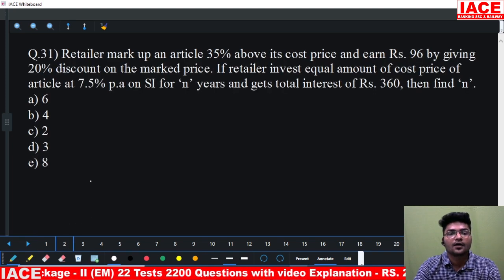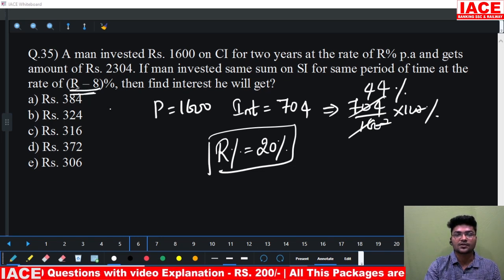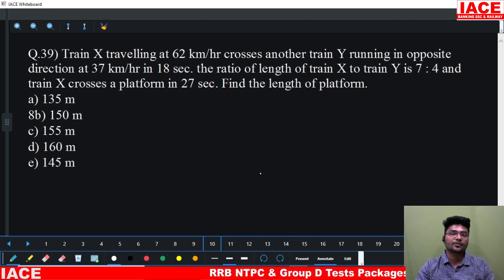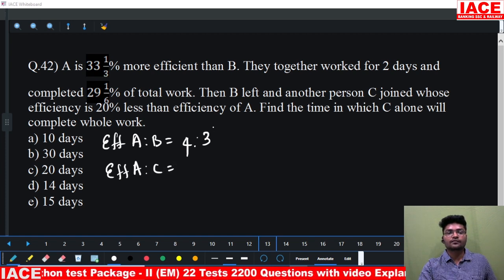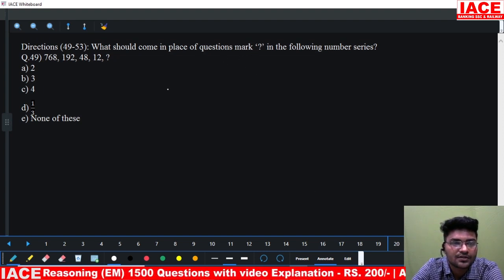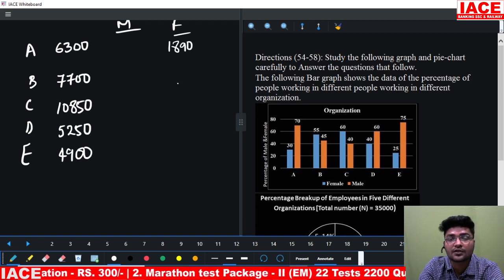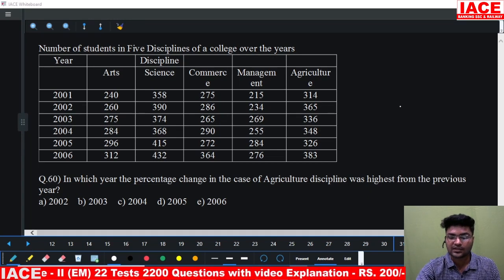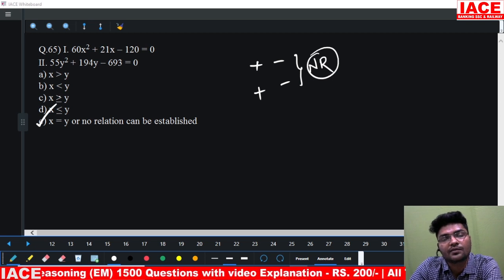SBI PO PRELIMS MOCK TEST - 30 QUANTITATIVE APTITUDE EXPLANATION (LIVE) | IACE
☐ Liked?